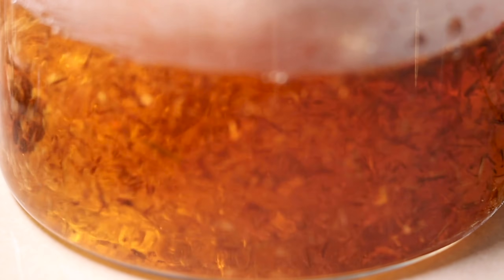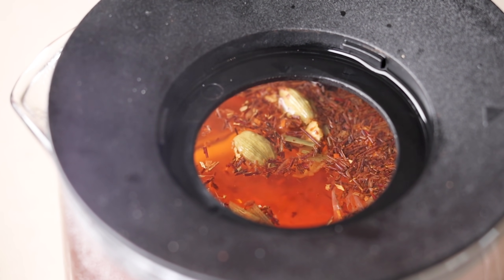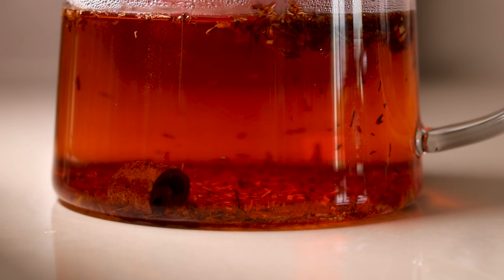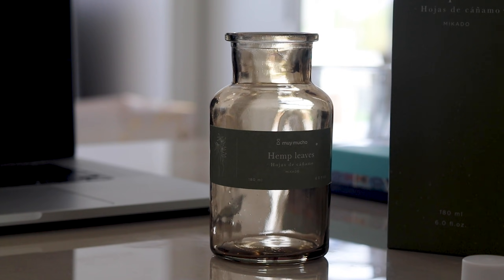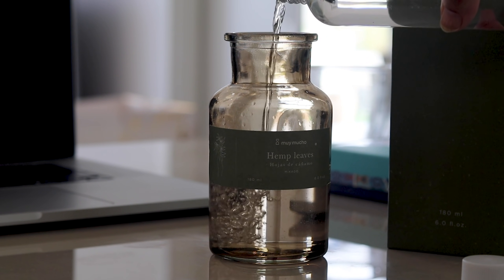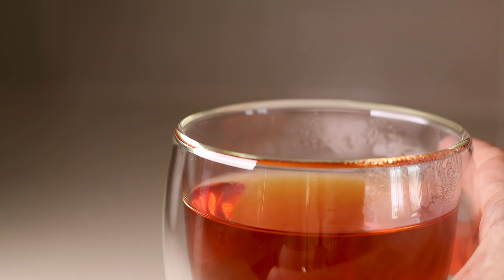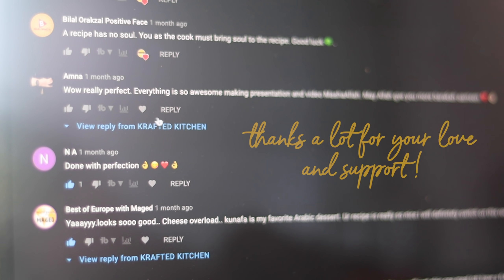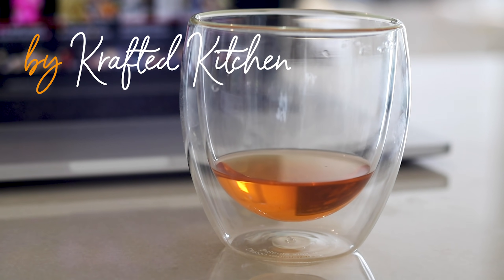[ASMR] MY NEW HOME 2021 | SILENT VLOG | RELAXING VIDEO | CRAVING FOR SWEETS | BY KRAFTED KITCHEN